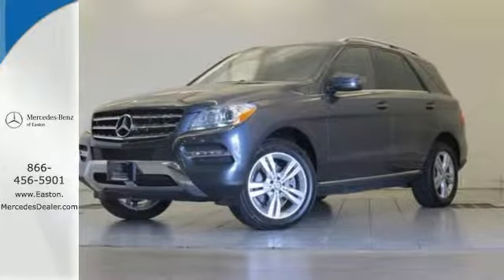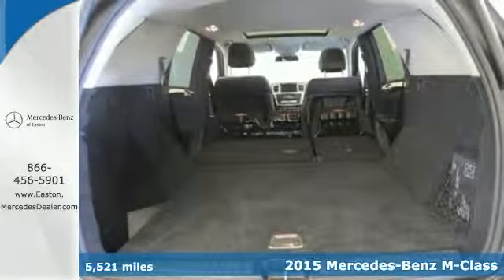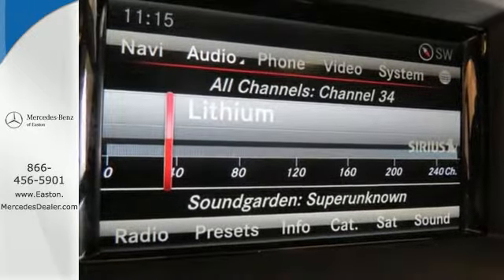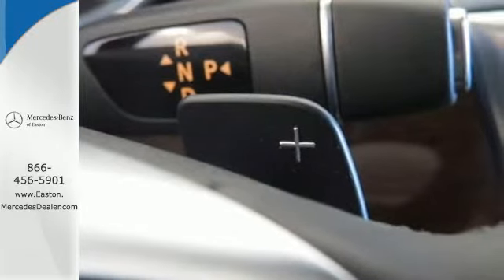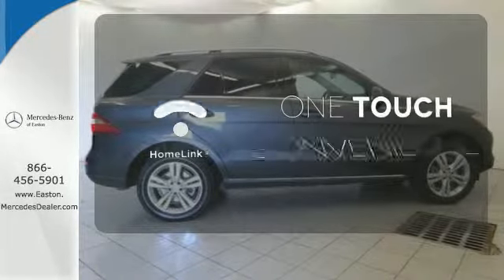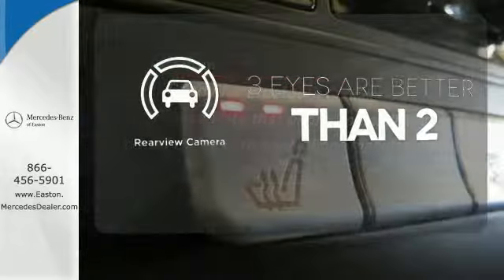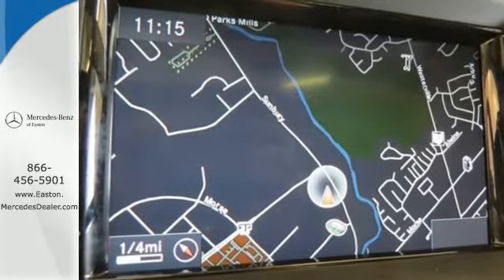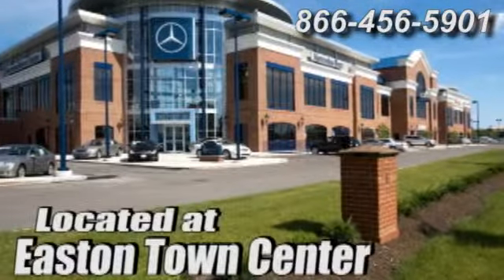Used 2015 Mercedes-Benz M-Class Columbus OH Mercedes Benz Dealer, OH MU14767 - SOLD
Year: 2015
Make: Mercedes-Benz
Model: M-Class
Trim: ML350
Engine: 3.5L V6 DOHC 24V
Transmission: 7-Speed Automatic
Color: Gray
Interior: Black
Mileage: 5521
Stock #: MU14767
VIN: 4JGDA5HB7FA491229
Save OVER $4000 off the MSRP of $57050 ! LEASE ME FOR A SUPER LOW PAYMENT! Backup Camera! Premium 1 Package (115V AC Power Outlet, Auto-Dimming Mirrors, Auto-Dimming Side & Rearview Mirrors, Double Sun Visors, Driver Memory Seat, iPod/MP3 Media Interface Cable, Media Interface, Mutli-Year Update for Navigation, Power Folding Mirrors, Power Tilt/Telescoping Steering Column, Rear-View Camera, and SIRIUS XM Satellite Radio), Brake assist, Power moonroof, Rain sensing wipers, and Trailer Hitch. This terrific Mercedes-Benz is one of the most sought after used vehicles on the market because it NEVER lets owners down. brbr

Address:
4300 Morse Crossing